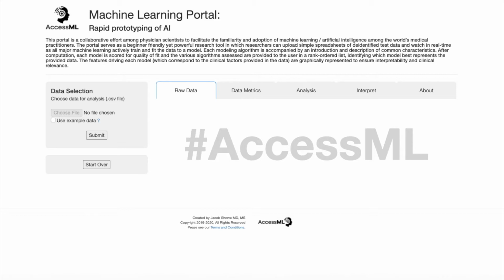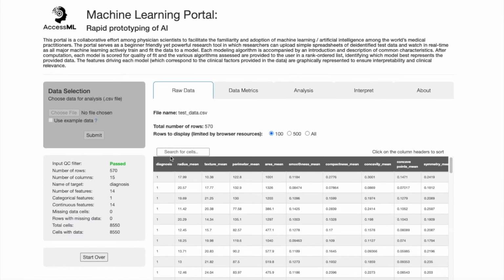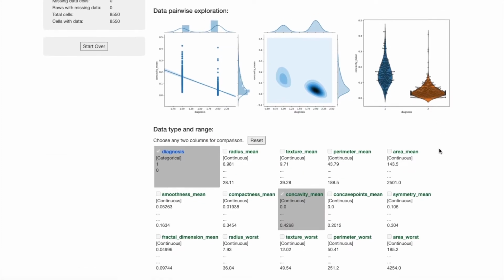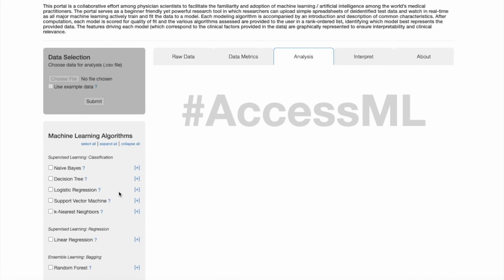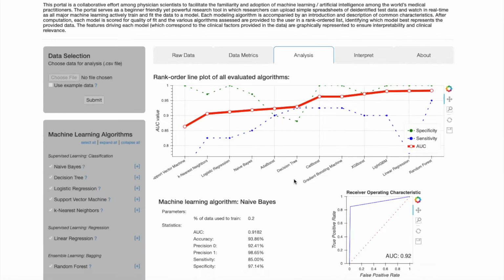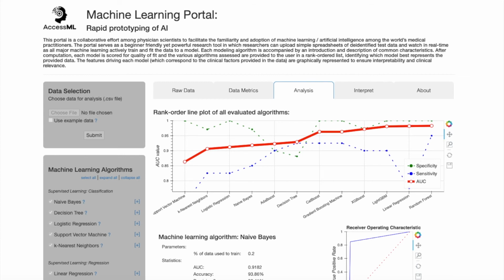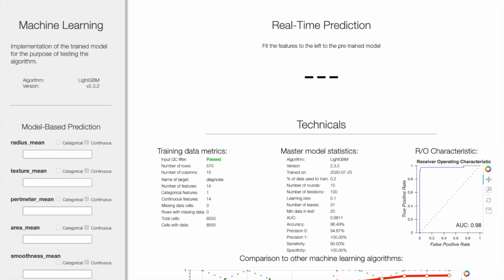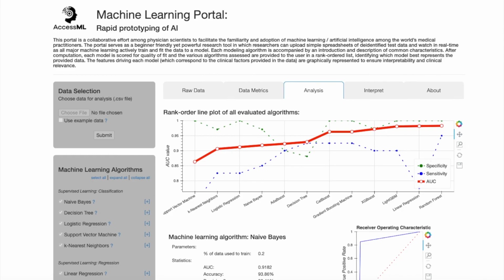Software: Access-ML, an on-line machine learning web portal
Demonstration of a work-in-progress that allows physician scientists and other big data analysts the ability to model their data using numerous machine learning algorithms without any programming background.